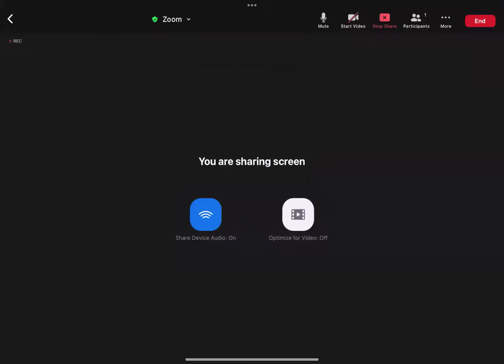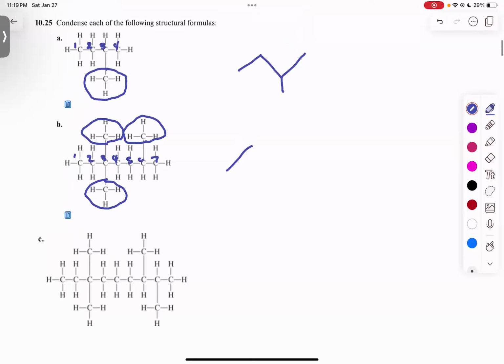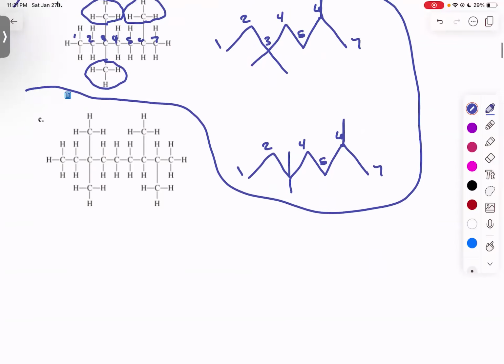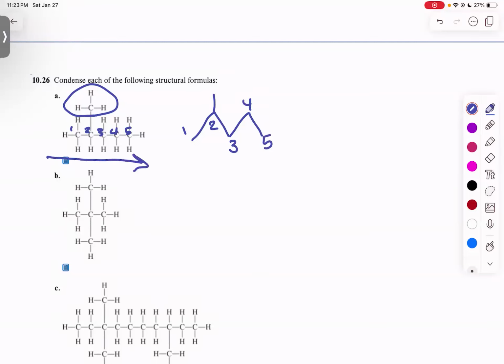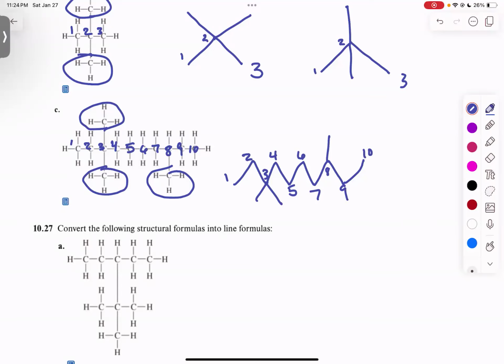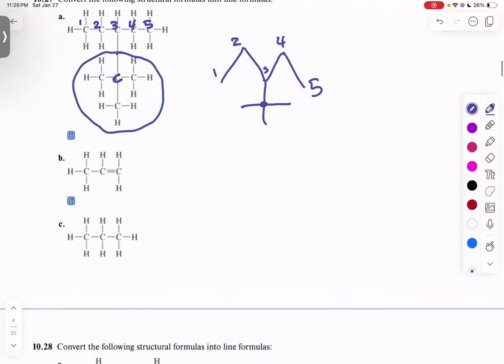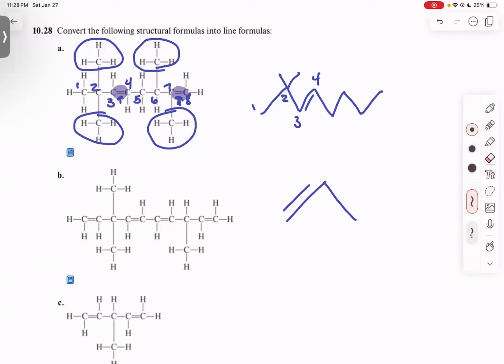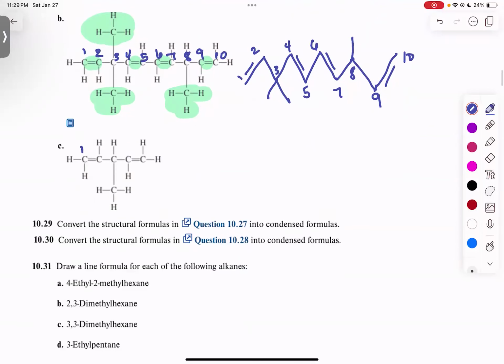Ch 10 Structural to Skeletal Diagrams